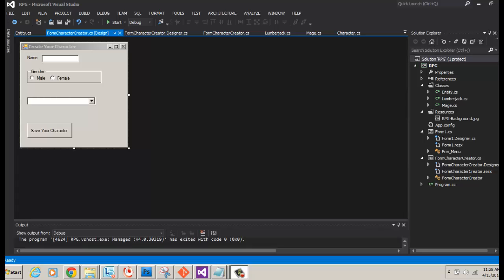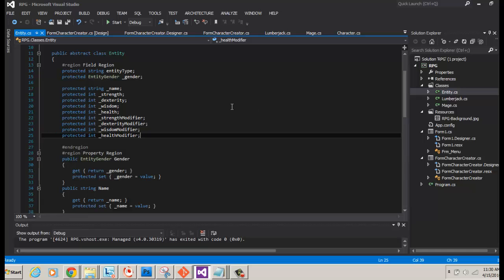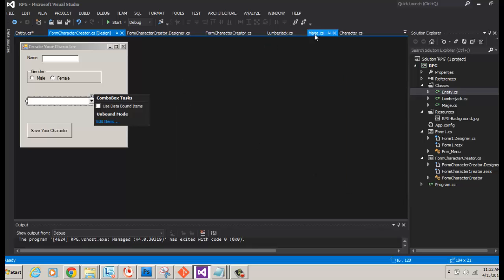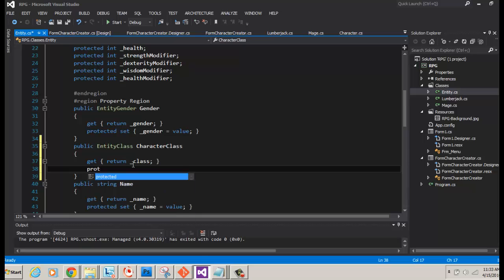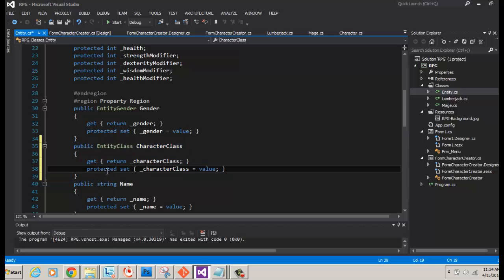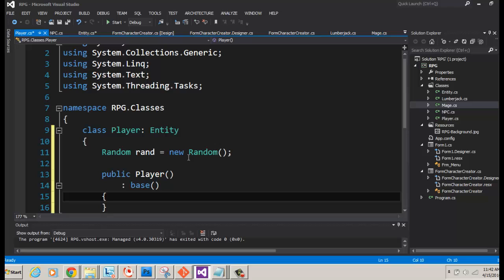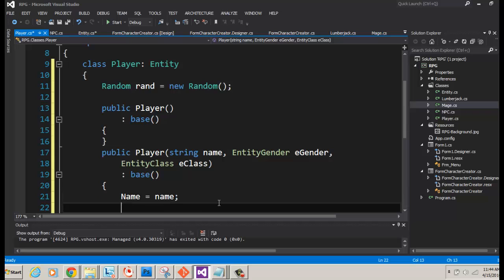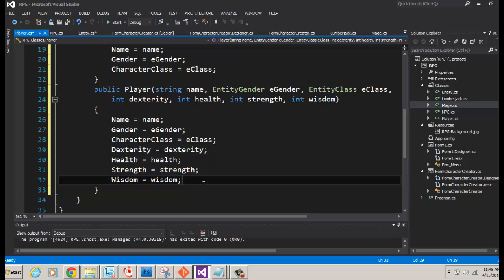Create a Visual C# RPG Windows Form Project: OOP Part 7 Code Overhaul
We are going to change direction here. Instead of having a multitude of derived character classes (Mage, Rogue, etc.), we will create an enumerator like EntityGender (called EntityClass) that tracks the character classes (Mage, Rogue, etc.) and 2 derived classes: Player and NPC.